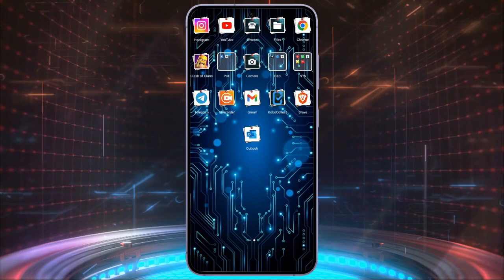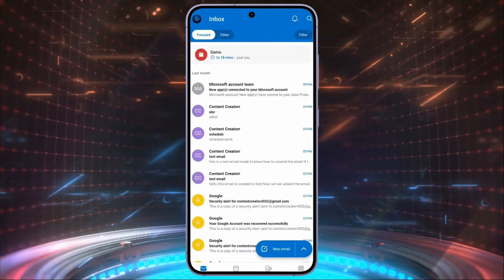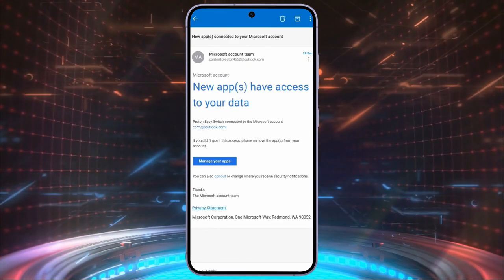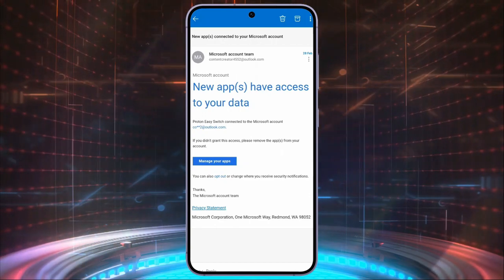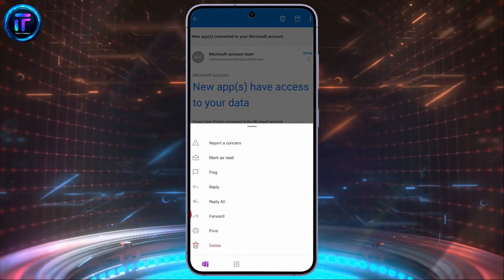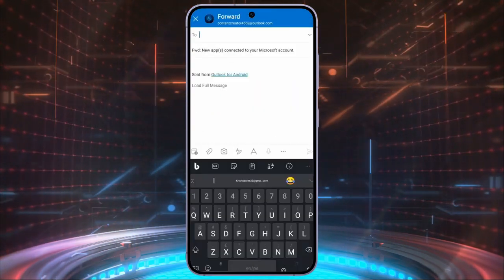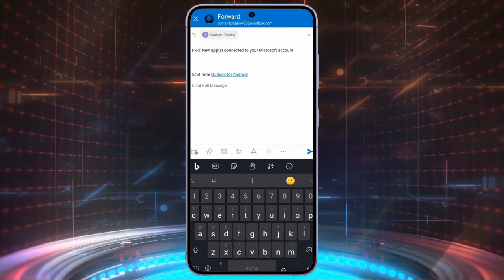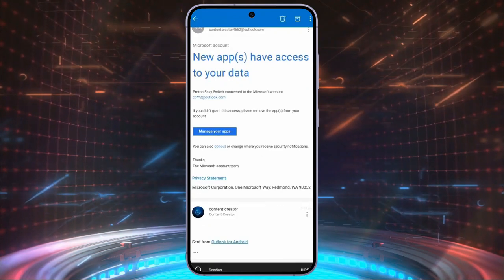How to Forward Emails on Microsoft Outlook (2024)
In this video, we'll tackle the handy feature of forwarding emails in Microsoft Outlook, whether you need to send a single email onward or set up an automatic system to streamline your inbox. We'll explore both methods, guiding you through the process of selecting emails for forwarding, specifying recipient addresses, and even configuring automatic forwarding rules based on criteria like senders or keywords. By the end of this video, you'll be a pro at forwarding emails in Outlook, ensuring important messages reach the right people and keeping your inbox organized!